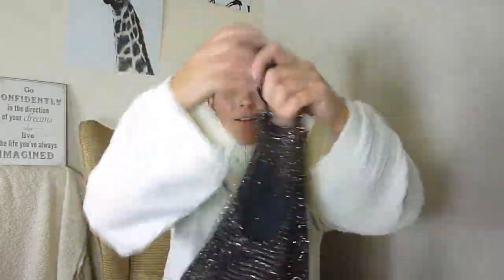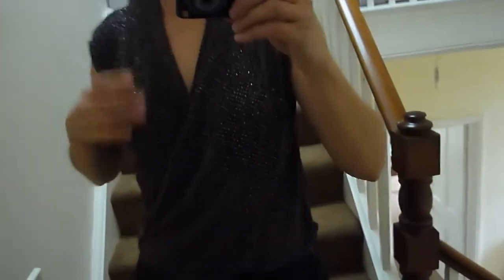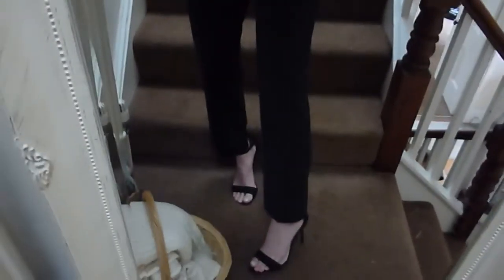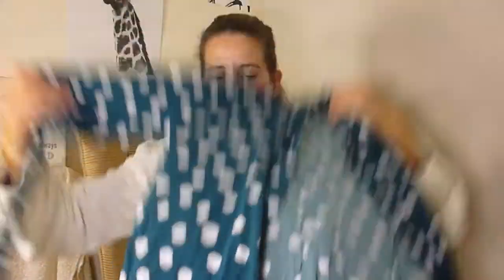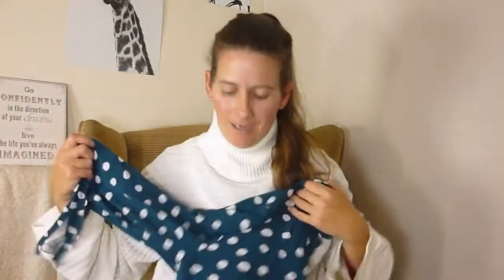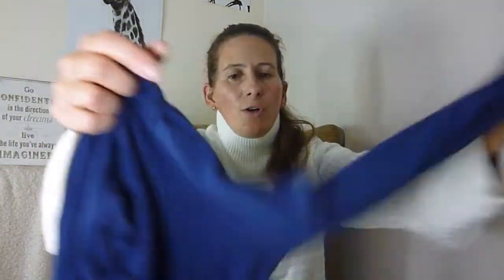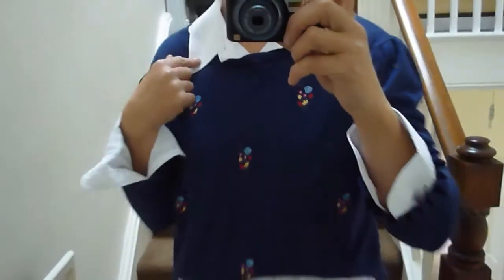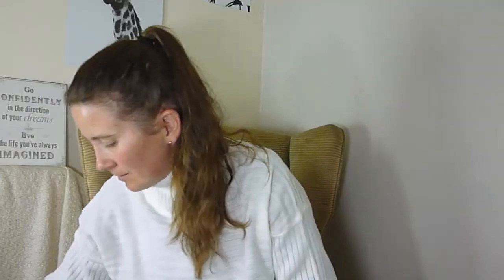Charity Shop Haul and Try On | Affordable Fashion | Thrift | £1 Items | October Week 2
Charity Shop Haul and Try On
Been shopping again at Sue Ryder!
Hope u enjoy! x